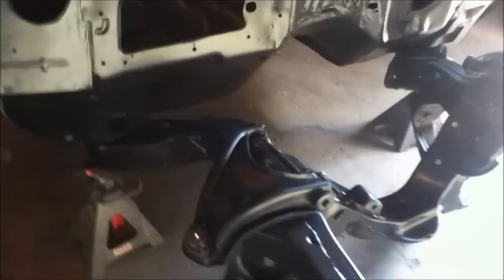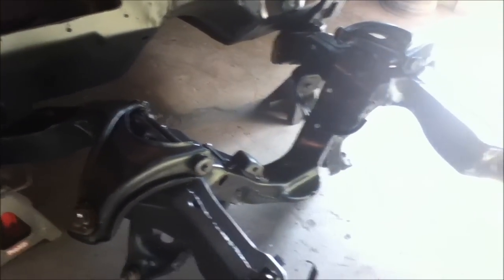body back on the frame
reupload of 67 ss chevelle